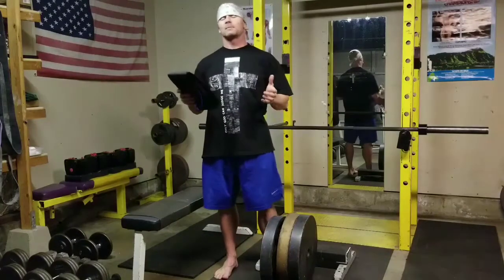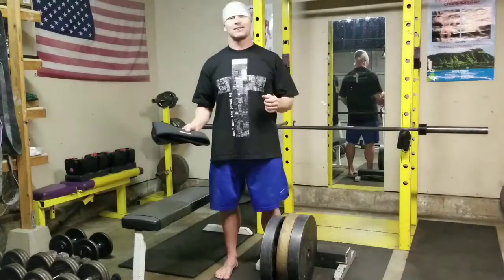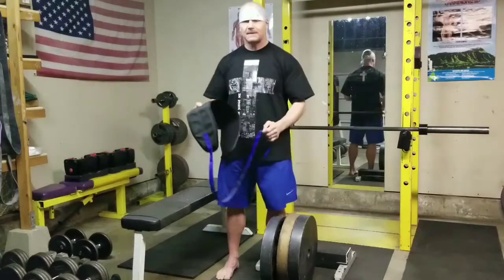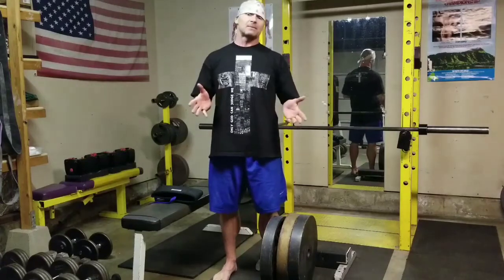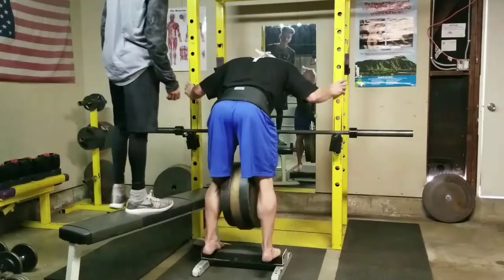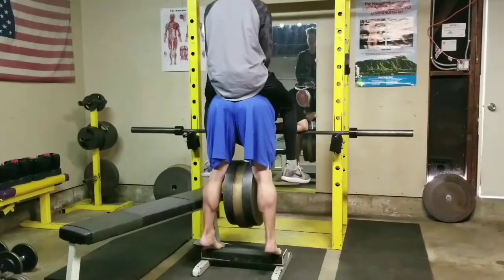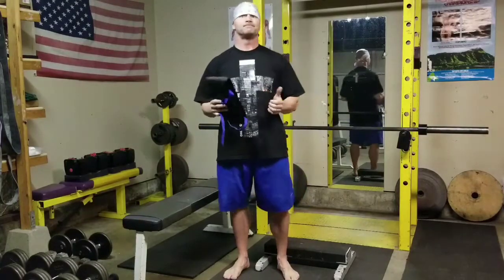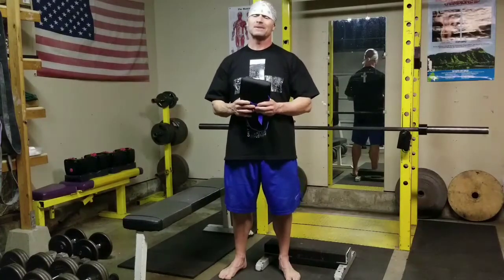Donkey Calf Raises build calves!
3 things are needed to properly perform Donkey Calf Raises during leg training routines;
1.)A sturdy chin/dip belt + weight plates
2.)A calf block (Joe Gold, founder of both Golds & World Gym, gave me mine!)
3.)A person (or two) to sit on the hips
The gastrocnemius (the thick part of the calf) is worked to its maximum when the knees are almost totally straight and the body bent at or near a 90 degree angle. These muscles are extremely strong and can handle massive poundages.
Calves receive a lot of indirect, low intensity, and long duration work all day long. In order to stimulate growth in this muscle, the exact opposite type of training is needed...direct, high intensity, and short duration work.
1 or 2 sets of 12-20 reps performed once every 7-10 days is all it takes if proper effort is applied.

Any minor appearing in this video is with full written permission of parent/guardian